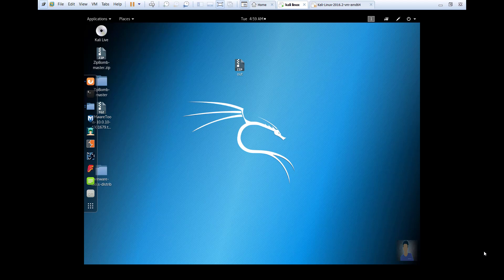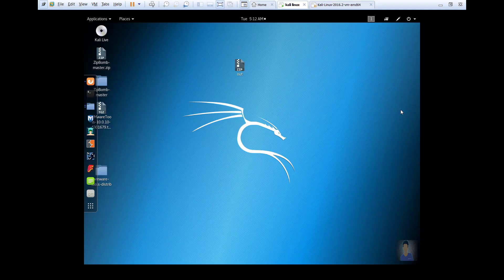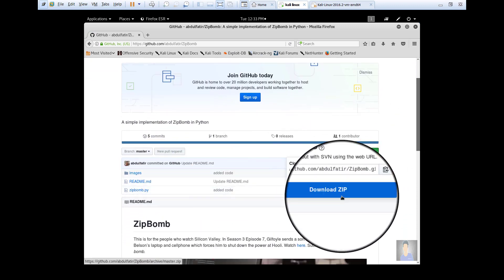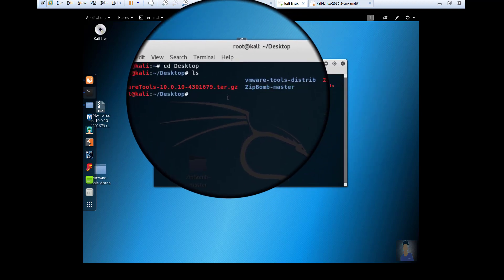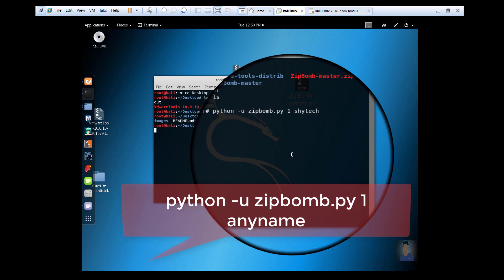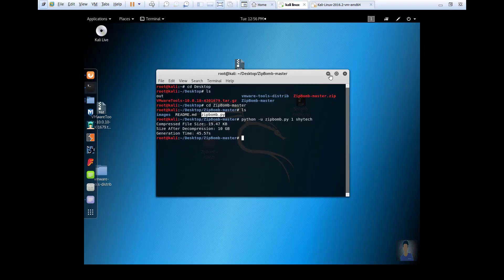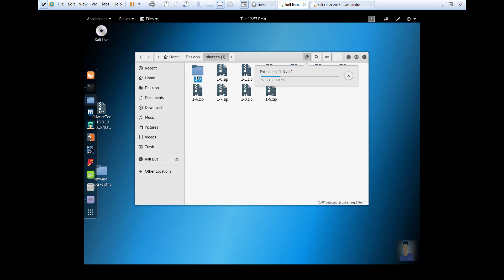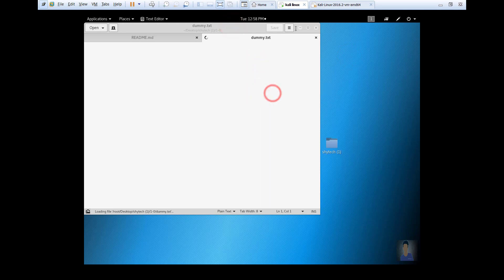HOW TO CRASH ANY PC IN 6 MINUTES WITH ZIP BOMB (tutorial)August 2017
hey guys today in this video I'm gonna show u crash someone's pc with a zip bomb file

                       (or)

you can use a non-Kalilinux method which I showed in this video